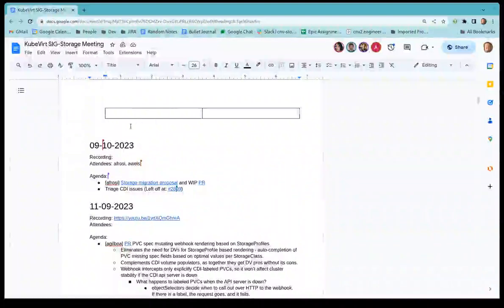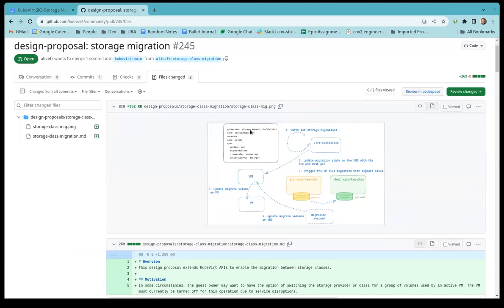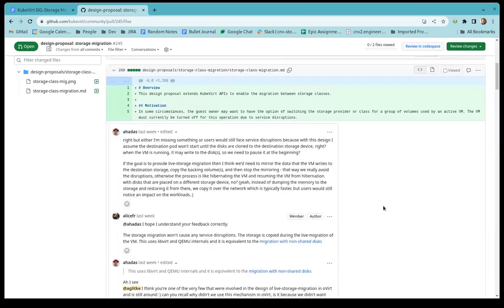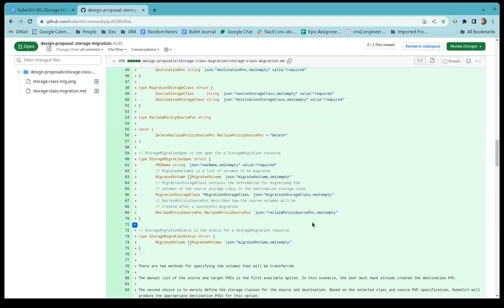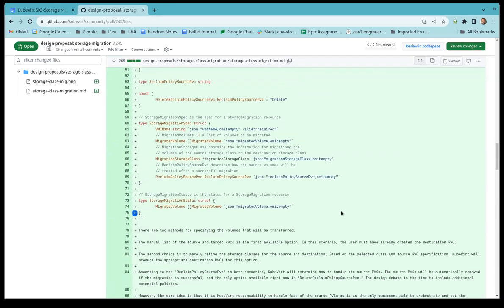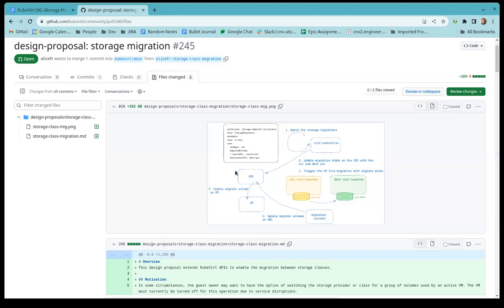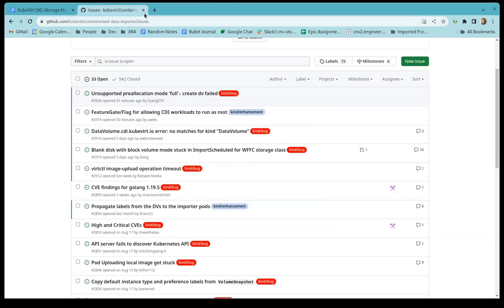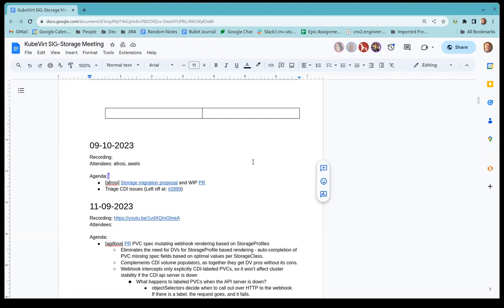SIG - Storage 2023-10-09